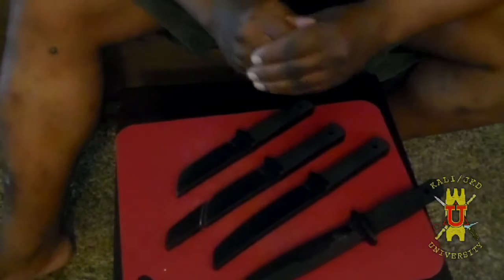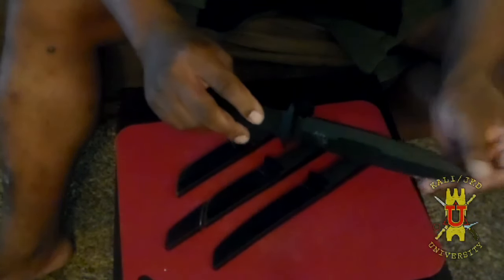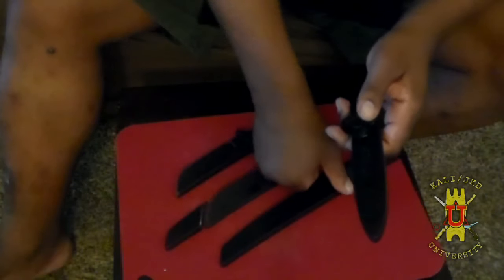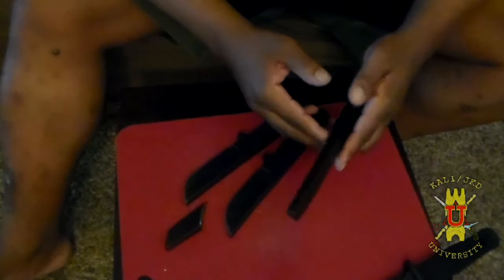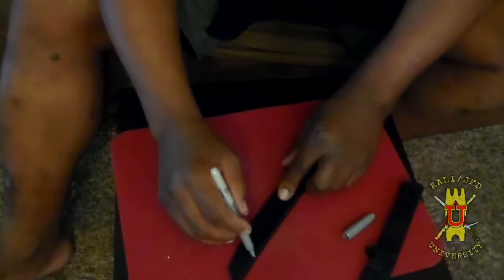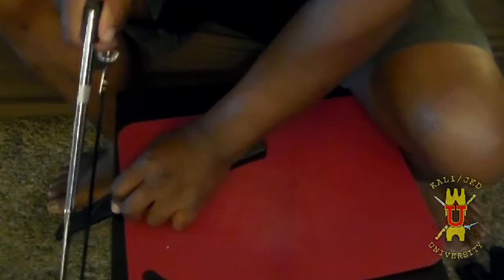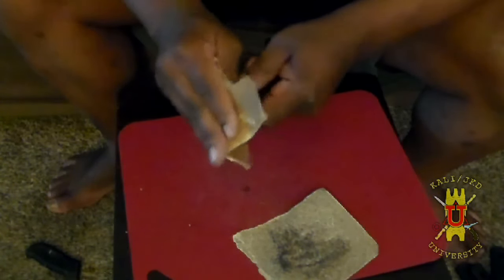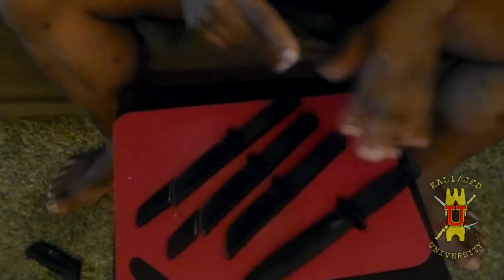Training Equipment: Modifying Cold Steel Rubber Trainers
In this video I show how to modify Cold Steel's Recon Tanto rubber trainer for a more EDC (Every Day Carry) sized knife.

It is good to train with a variety of sizes and shapes of weapons, especially the ones you most likely will encounter in any given location, region, or circumstance.

Remember to always use eye-protection, and to train with saftey and caution in mind.

and for EXCLUSIVE CONTENT ONLY be sure to visit The Black Avenger